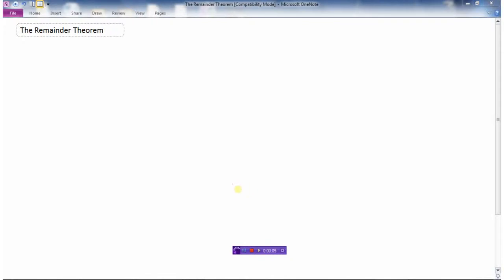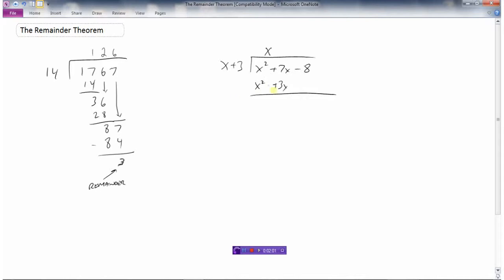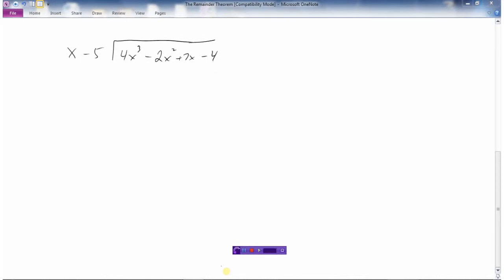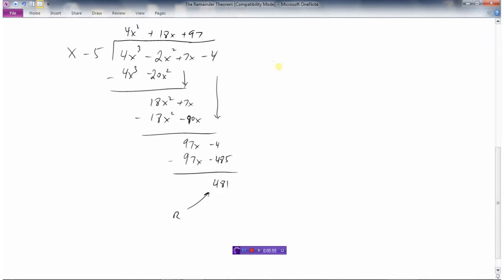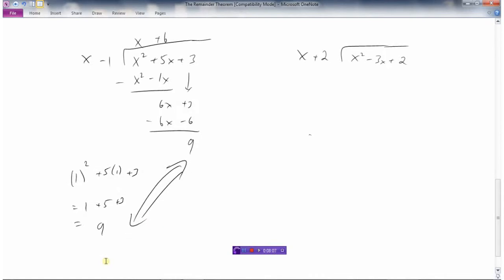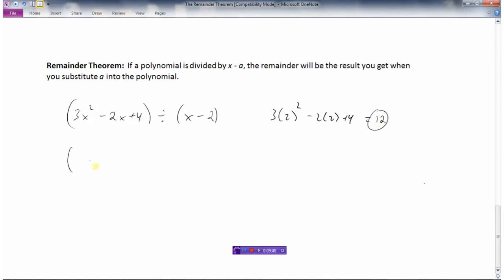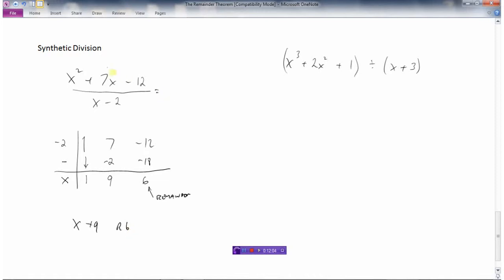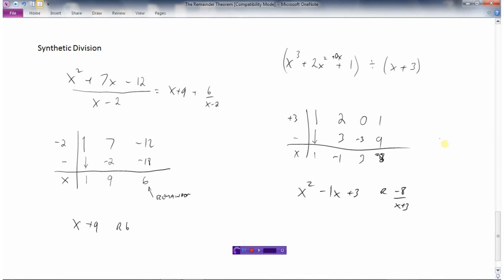Dividing Polynomials and the Remainder Theorem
Developing the concept  0:00
Examples of dividing polynomials  4:06
The remainder theorem  6:48
Synthetic Division 10:11